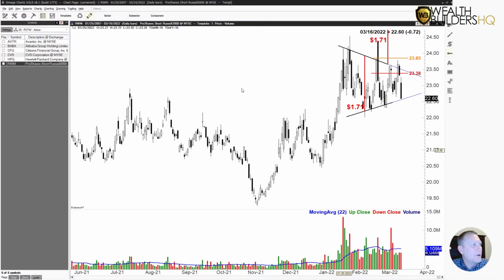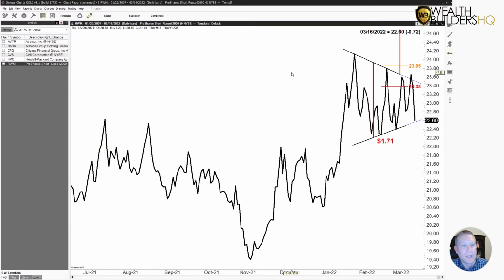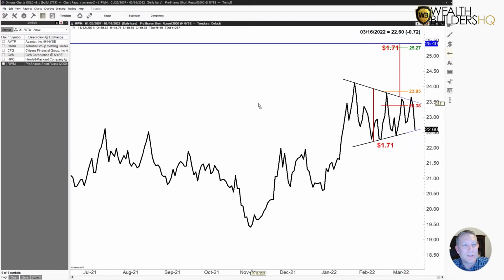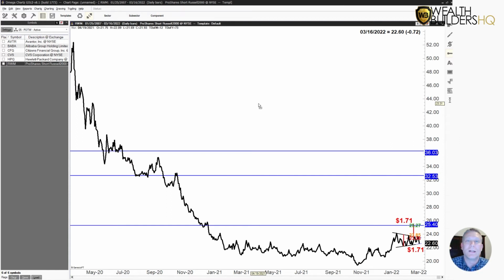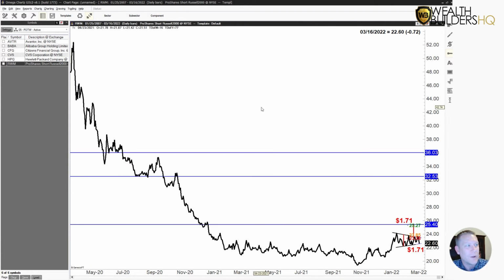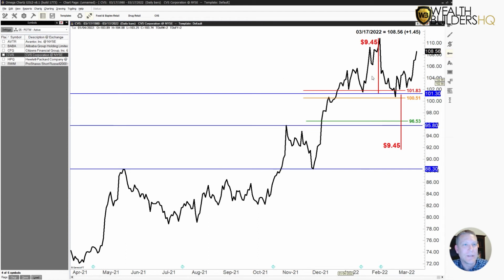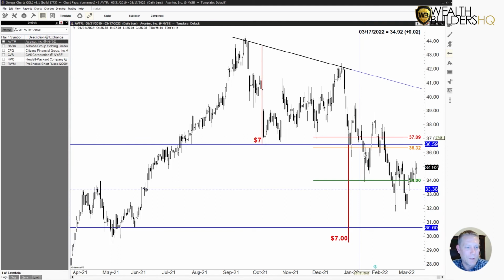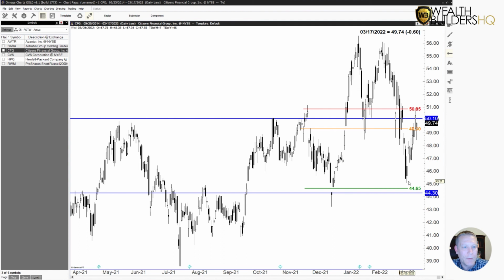Watching Breakouts on Triangle Patterns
This week in Tony Benson's Pattern Of The Week review, he's watching the formation of ascending and descending triangles, waiting for the right entries.